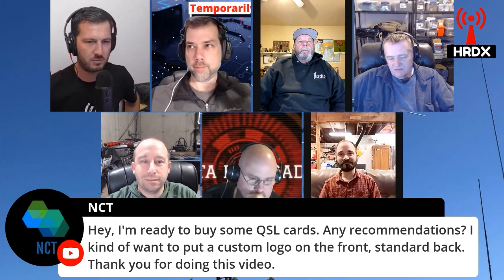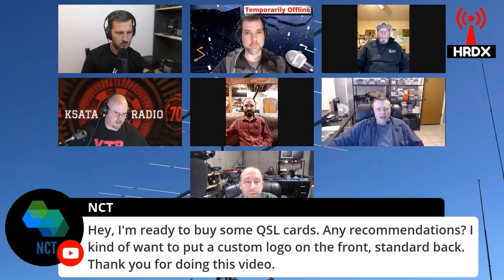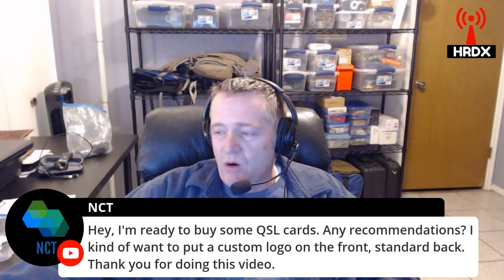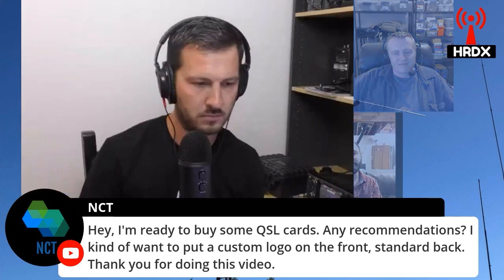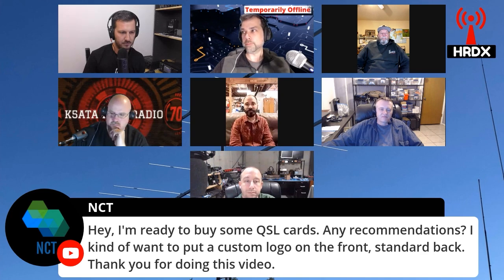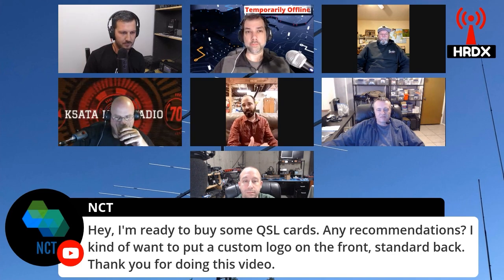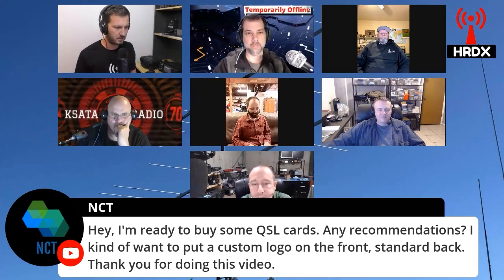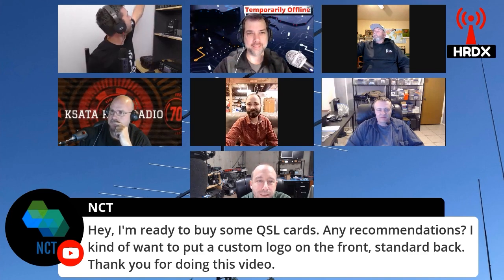How Do I Make QSL Cards?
QSL cards - how do you make them? A QSL card is a written confirmation of a contact between two amateur radio stations.

But how do you go about designing them? The Ask an Elmer panel discuss this and their recommendations on card design.

Items I use in my shack:
📻--Radios--📻
Icom IC-7300:
(Amazon) (eBay)
Icom IC-9700:
(Amazon) (eBay)
Icom IC-705:
(Amazon) (eBay)
Yaesu FT-818:
(Amazon) (eBay)
Yaesu FT-8900:
(Amazon) (eBay)
Yaesu VX-8R:
Baofeng UV-5R:
(Amazon) (eBay)

📶--Antennas--📶
DX Commander ABV (HF):
Diamond V-2000 vertical (6m/2m/70cm):
(Amazon) (eBay)
Diamond X-50 (2m/70cm):
(Amazon) (eBay)

--Test Equipment--
MFJ-259 SWR Analyzer:
(Amazon) (eBay)

Windcamp Icom IC-705 Bracket:
(Amazon) (eBay)
Yaesu G-1000DXA rotator:
Tigertronics Signalink USB:
(Amazon) (eBay)
BG7TBL GPSDO module:
(Amazon) (eBay)

📷--Camera/Studio Gear--📷
Canon M50 w/15-45mm:
(Amazon) (eBay)
Blue Yeti Microphone:
(Amazon) (eBay)
Sony MDRZX110NC Headphones:
(Amazon) (eBay)